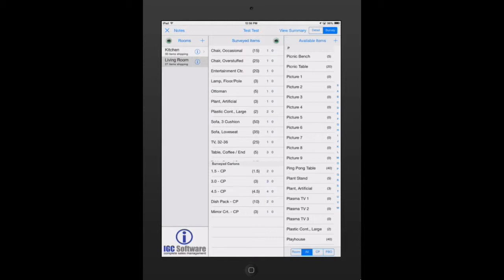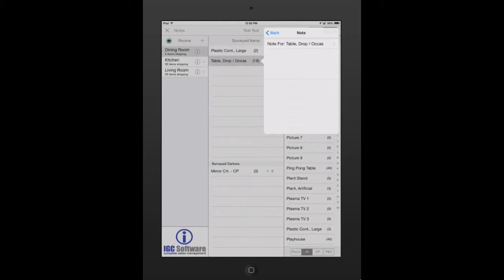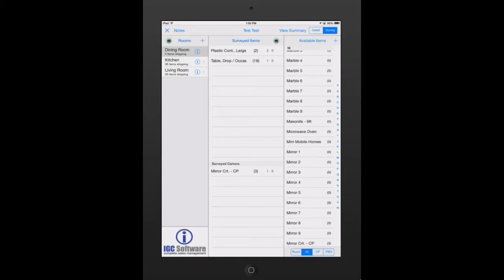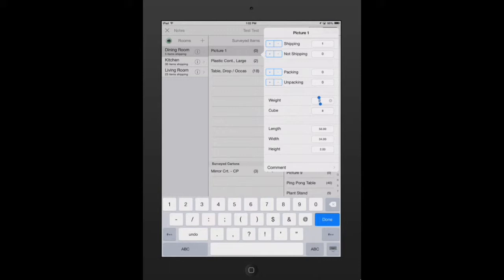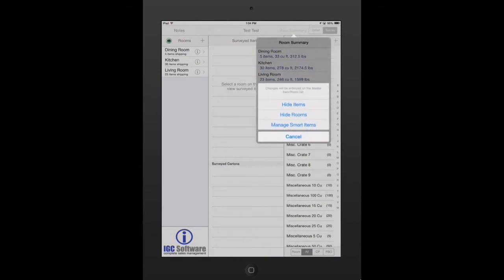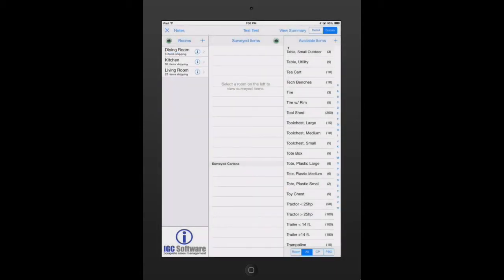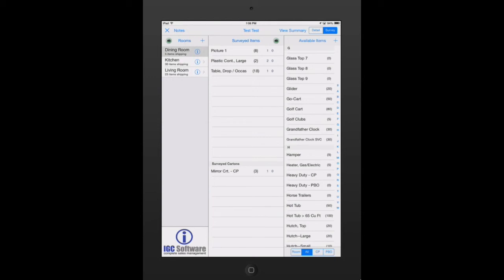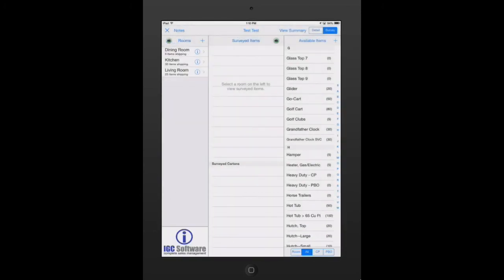iOS Survey HD Advanced Survey Functionality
This video is about iOS Survey HD Advanced Survey Functionality